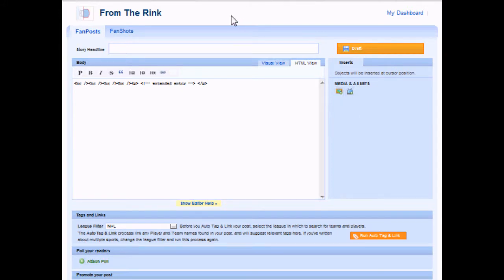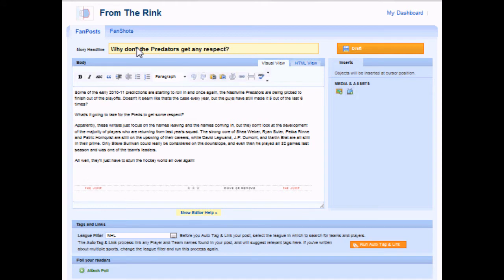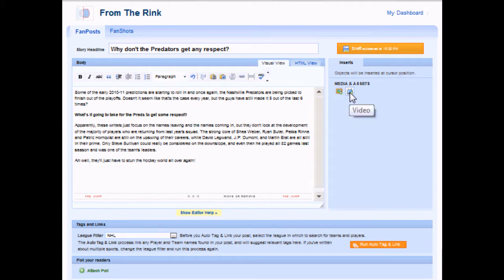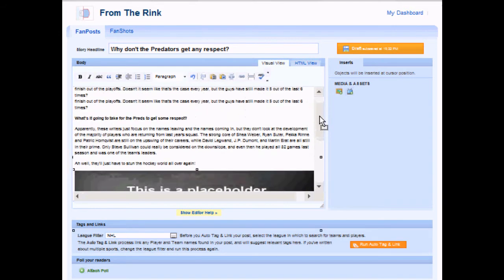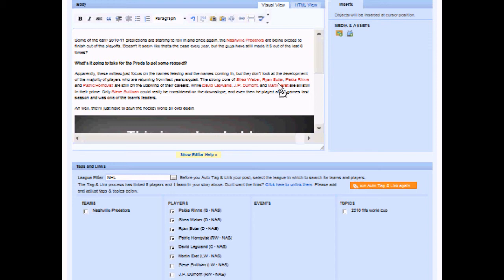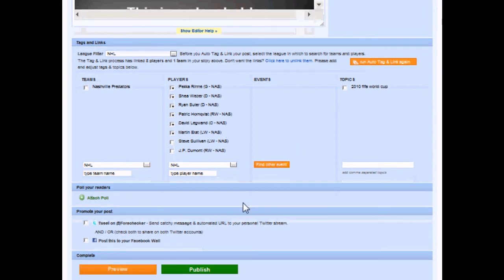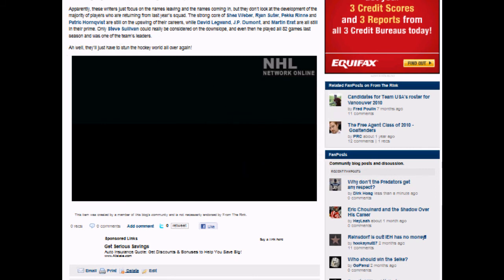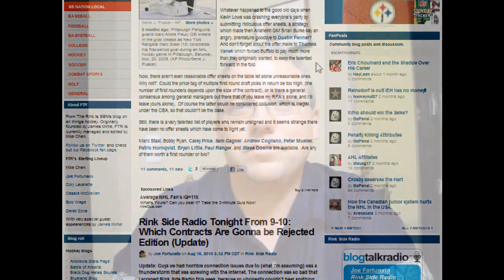How to create FanPosts at OnTheForecheck.com or any other SB Nation site!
Registered members of or any other SB Nation site can publish their own articles by submitting FanPosts, and this video shows you how. If you're a sports fan who wants to share your take on today's issues, this is your chance.

is your #1 source for Nashville Predators news and analysis.